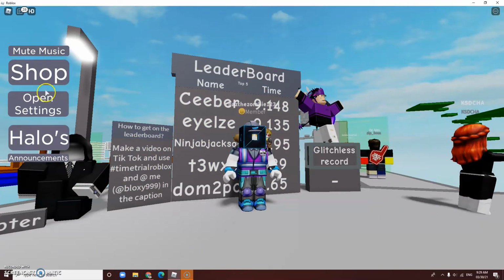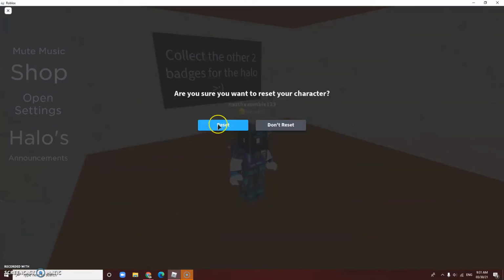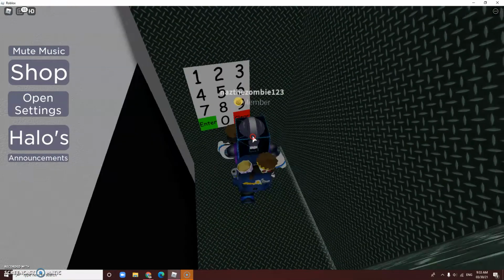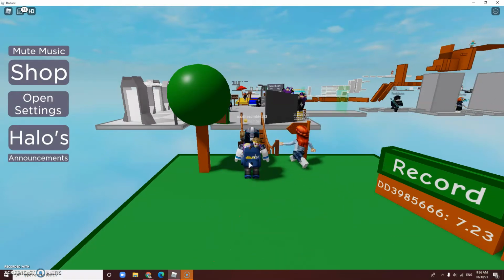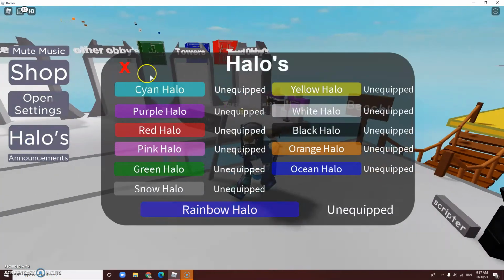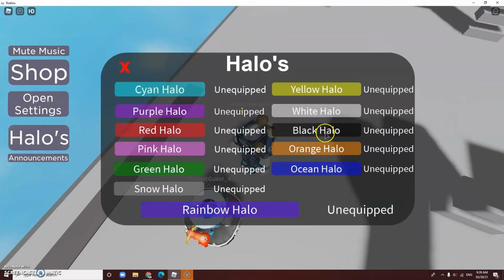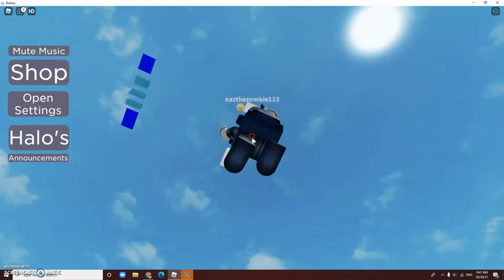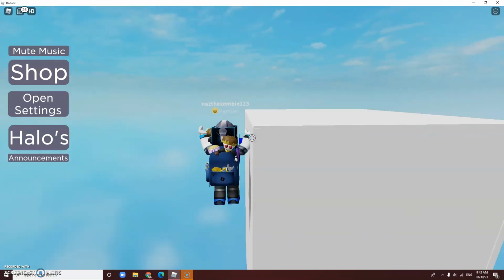How to get all halos in Time trial roblox (part 1)